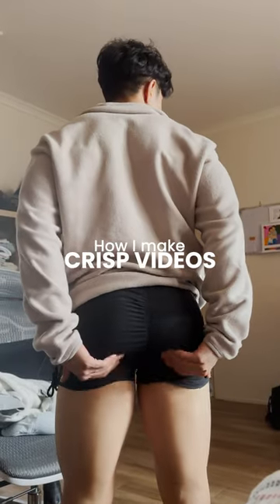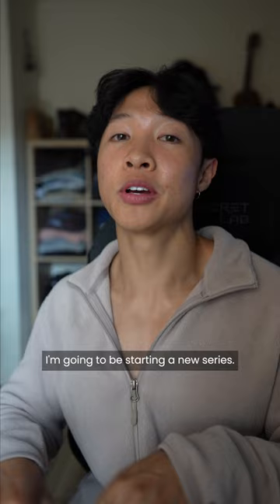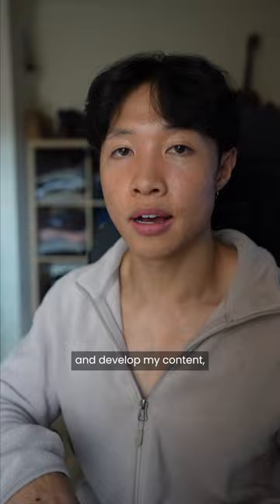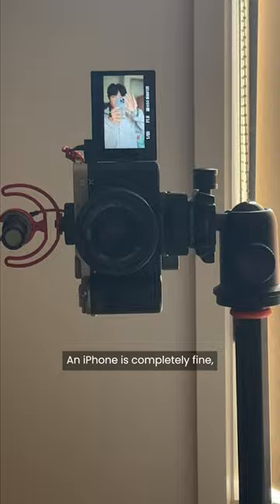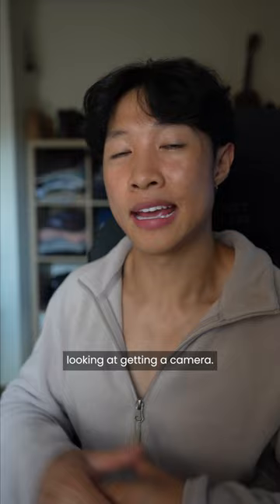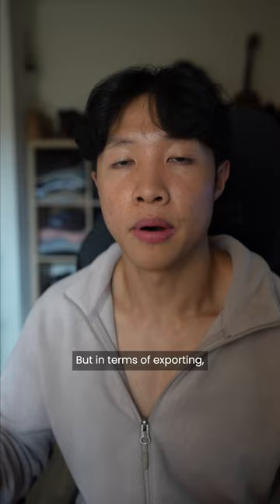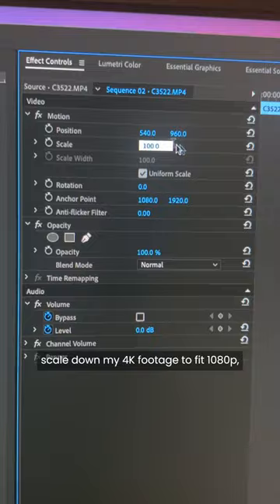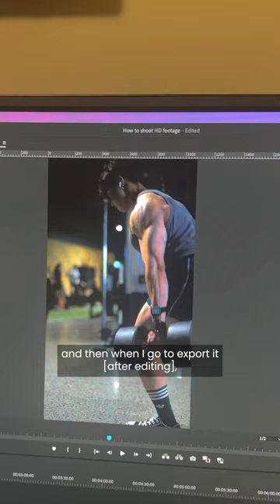How to start making HD fitness videos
If you’re making videos or you want to start making videos and want level up your content, then this is what I do to make all my videos.

I shoot everything in 4k.

That way when I do upload it to, it can maintain as much video quality as possible.

An iPhone is more than enough to shoot footage, and as you get better at it, here is what I would recommend for a camera.

Entry level:
Sony ZV-E10

Mid:
Sony 6400 or 6600

Top:
Sony a7c (my current camera), a7iii, a7iv

Then for the lens, I use a Sony 55mm f1.8.

You want to look for a lens compatible with your camera, but I’d recommend anywhere around 50mm as it’s closest to what the eye can see, and you don’t have to stand too far or close to the camera when shooting.

Look for the widest aperture for that nice blurry background. So anywhere around f1.2-f1.8 would be I guess the standard for 50mm.

In terms of shooting and editing, that’s something you get better at overtime as you learn how to use the camera.

Exporting:
- Edit everything in a standard 1080p 1080x1920 sequence
- Scale 4K footage down to 50 to fit in the sequence when editing
- Then when exporting, put the export format to H.264
- Select the “High Quality 2160p 4K” preset
- Select “Match Source” to crop back to portrait but preserve 4K settings
- Done 🙂

New knockout collection is out now! 🥊